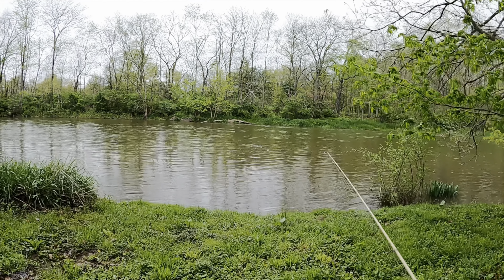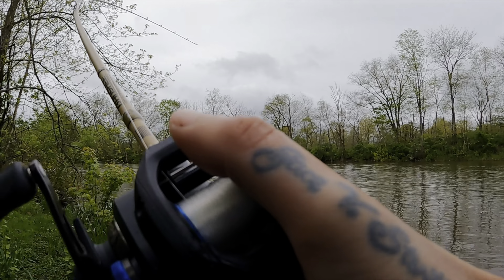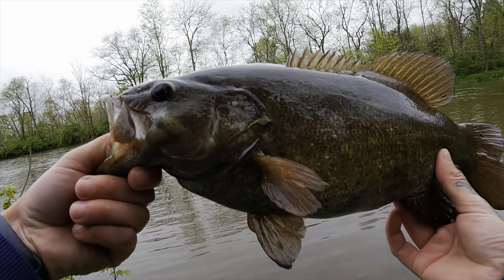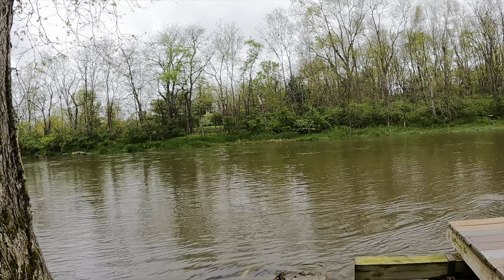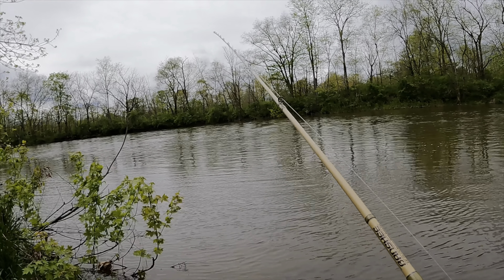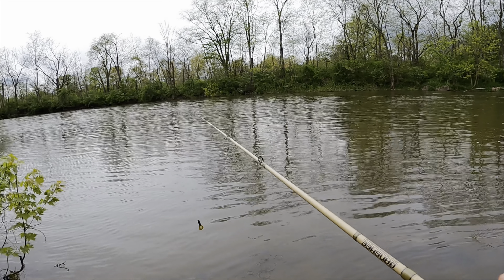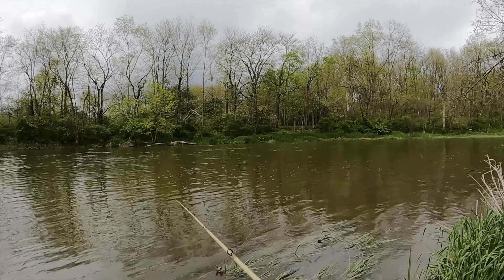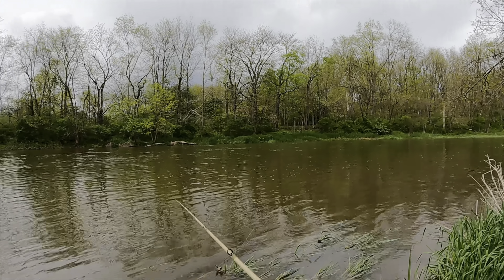WHAT I USE WHEN IT’S FLOODED!!!(Big Smallmouth/Bank Fishing)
Ryan Alunni on Facebook for North Branch Tackle Jigs and Rigs
1/8 Football skirted jig (purple and brown)
Strike King Rage Tail Chunk (green pumpkin)